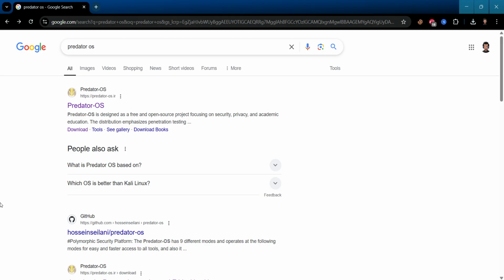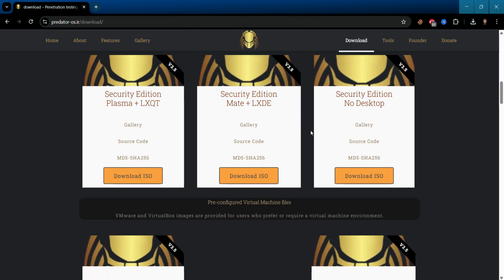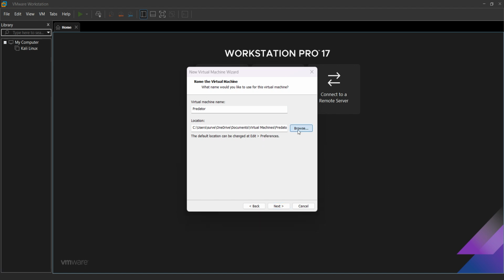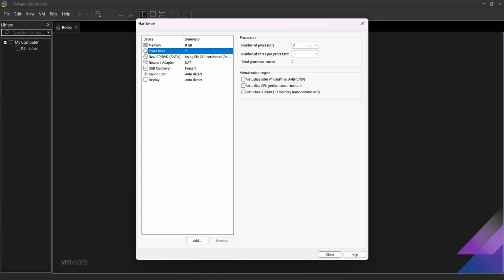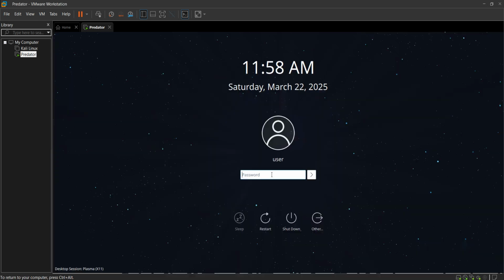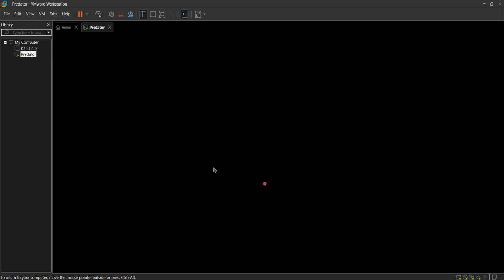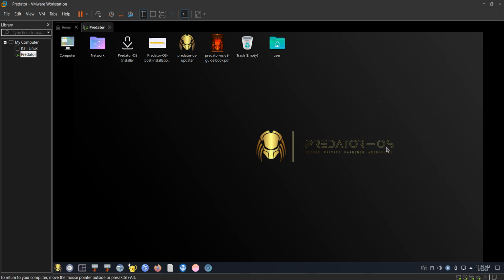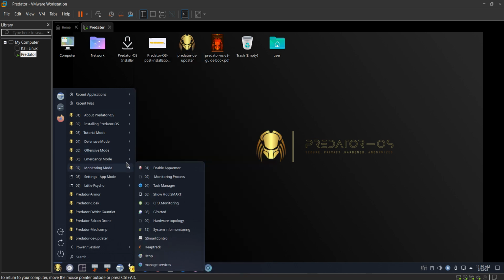Become a Better Ethical Hacker with Predator OS Installation Guide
Linux Predator OS, the OS that naturally preys on others is a security-centric free open source Linux project for penetration testing and ethical hacking. You can also use it as a private, hardened, secure, and anonymized Linux distro.